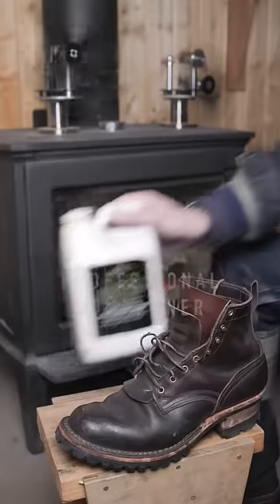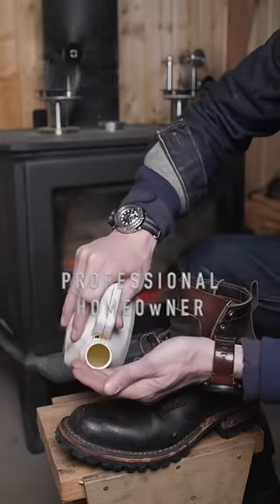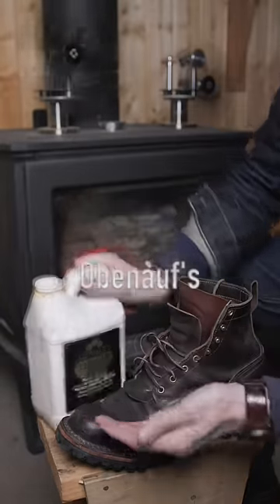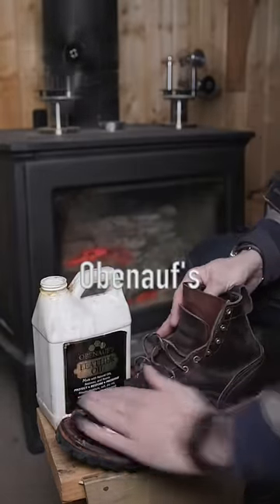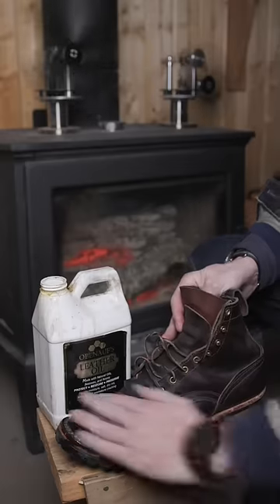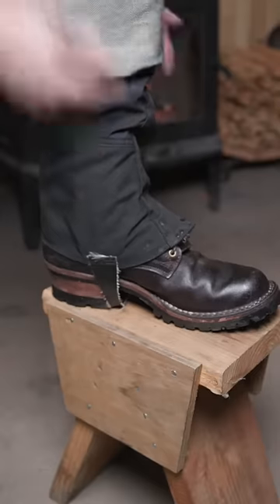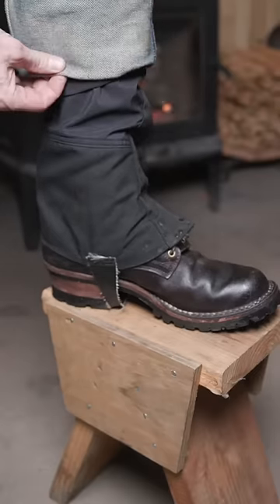Secrets of The US Forest Service